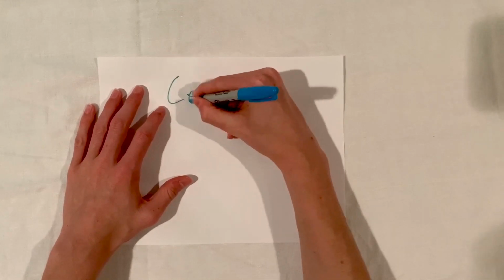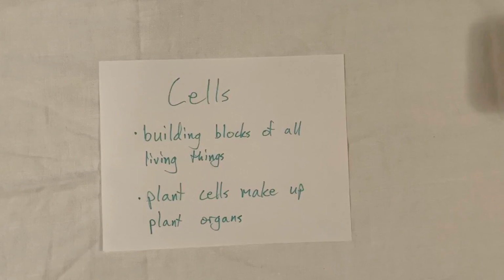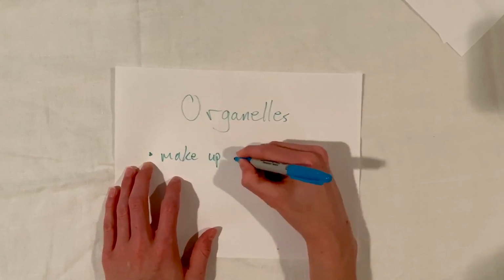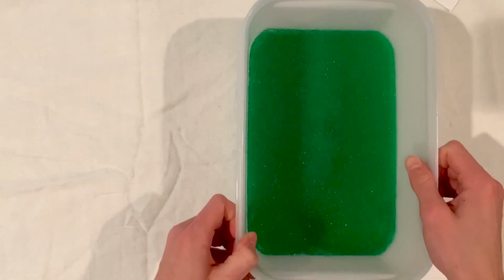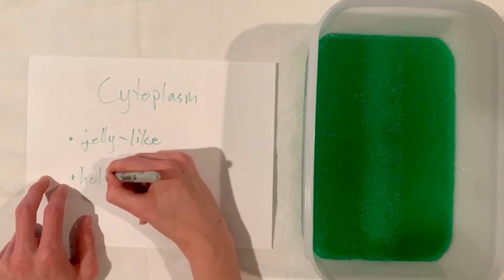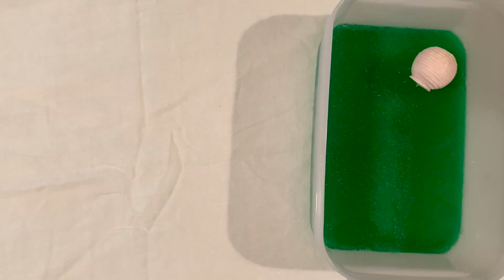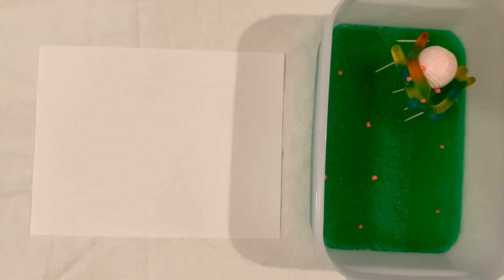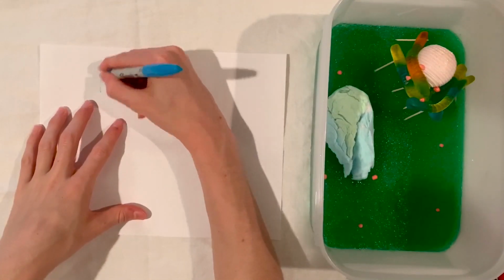STEM to Inspire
This video is about STEM to Inspire